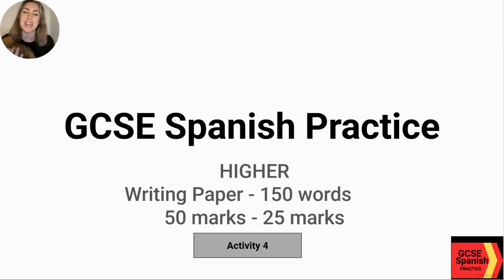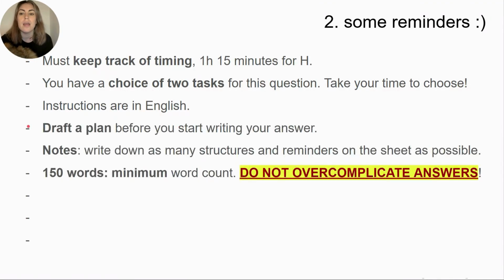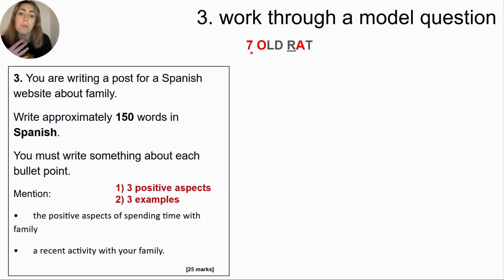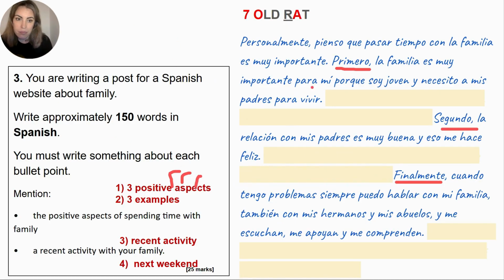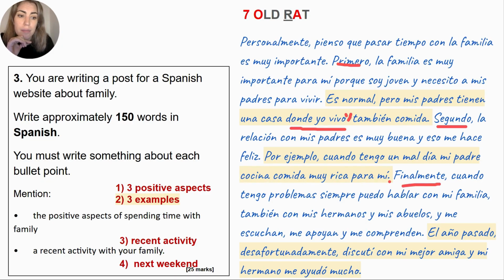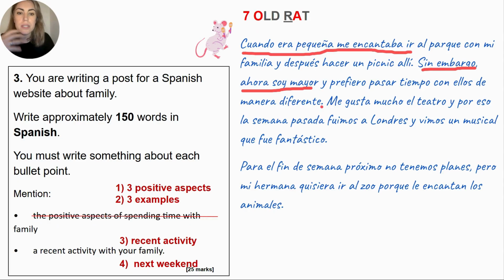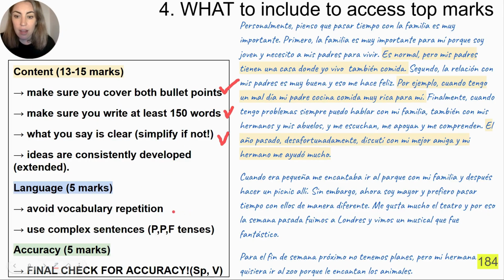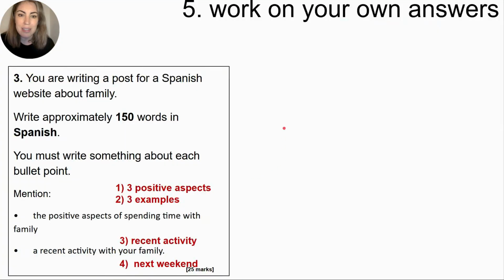GET TOP MARKS - HIGHER Writing practice 150 words - AQA GCSE Spanish Practice 2 - Theme 1 Unit 1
Go directly to the sections below:
1:27 - Example of a 150 words task for the Higher tier Writing paper GCSE Spanish.
1:53- Some reminders about your writing exam.
3:45 - See how I completed this task, with 100% accurate language and grammar.
13:03 -  What to include to get top marks.
15:40 - Your turn! Based on the model answer provided in this video, write your own answer.

GCSE Spanish Writing exam.
Wriring paper. 150 words task practice for Higher tier.

The activity has been created following AQA guidelines and inspired by Sample Assessment Materials, but it is entirely my work.

Muchas gracias :)